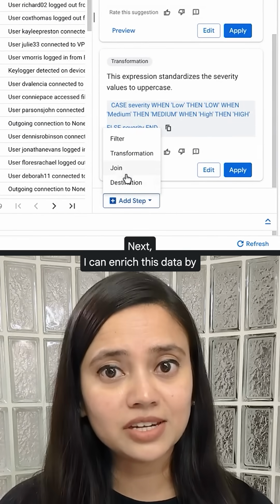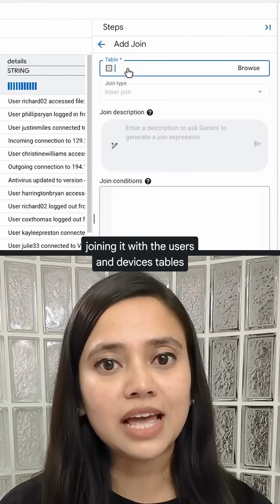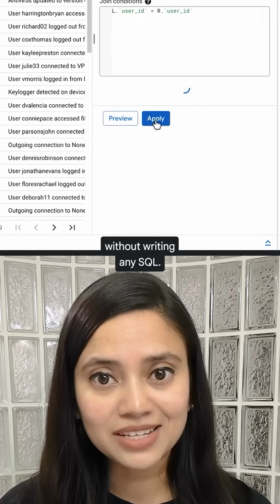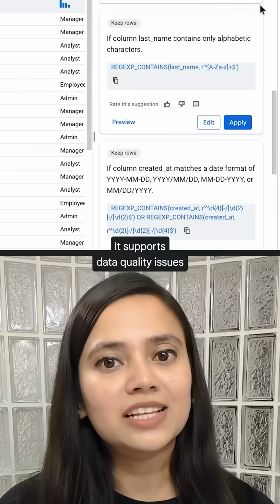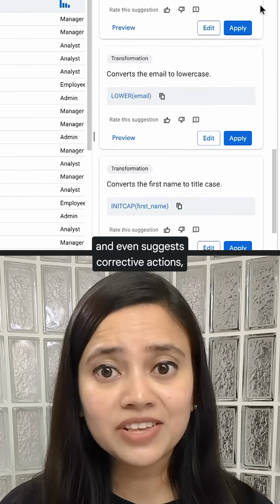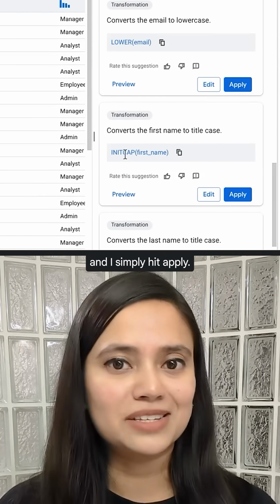What is Gemini in BigQuery?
Discover how Gemini in BigQuery simplifies data preparation and helps you transform messy timeseries data, restructure complex datasets, and generate valuable insights without writing code. Overcome the cold start problem and streamline your data analysis workflow.

Speaker: Pallavi Sama
Products Mentioned: BigQuery,  Gemini,